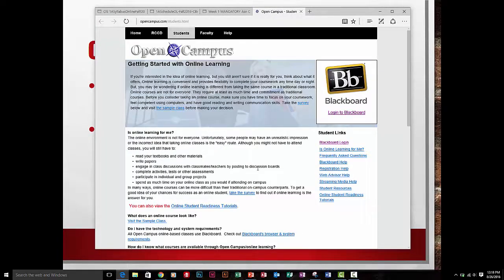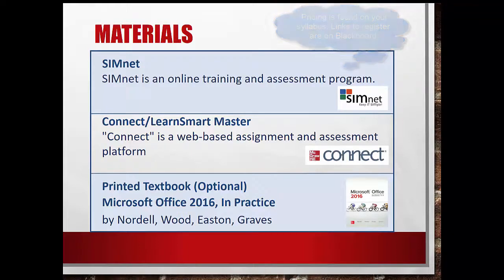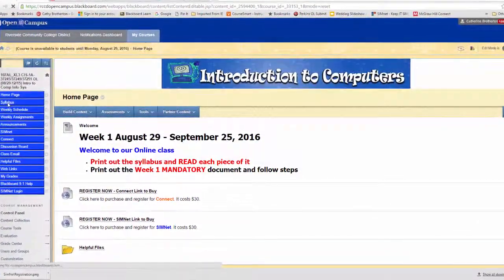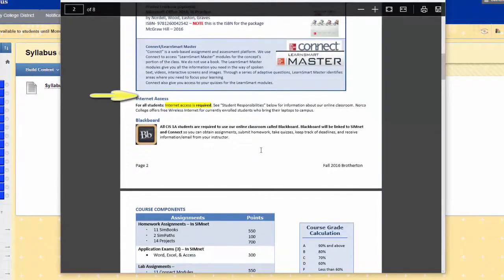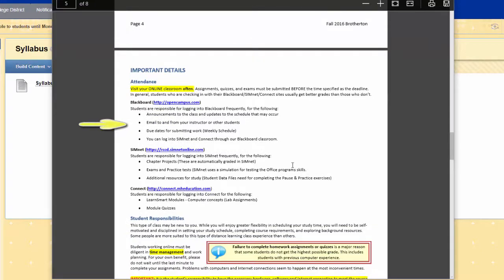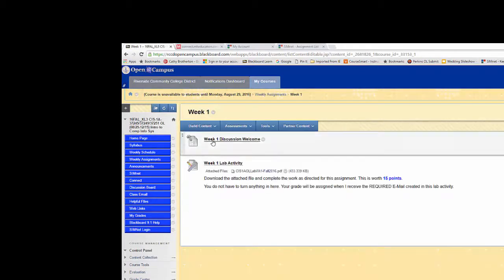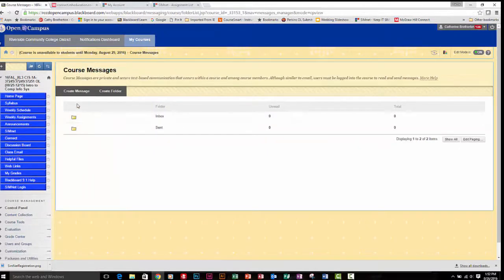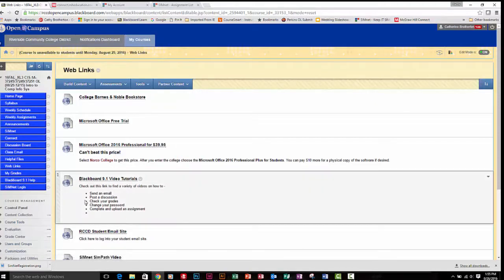CIS1A Welcome2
C Brotherton Norco College Intro to Computers